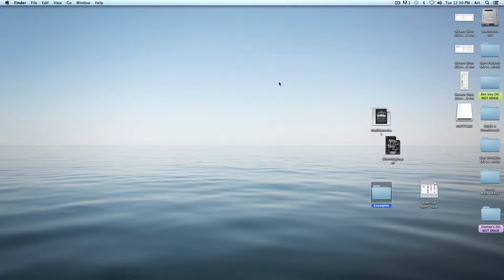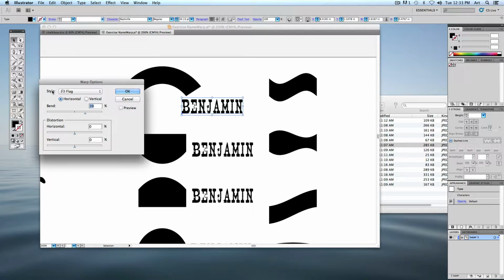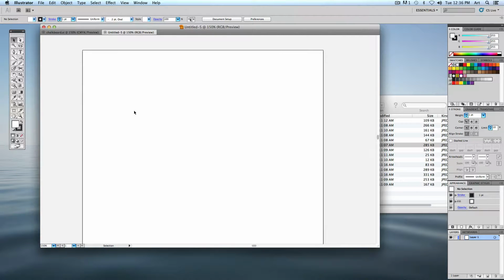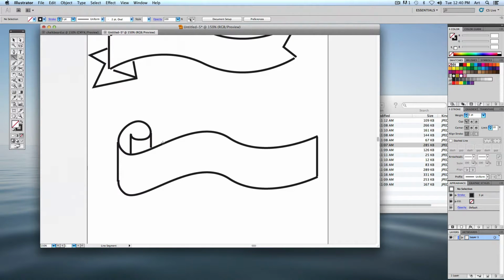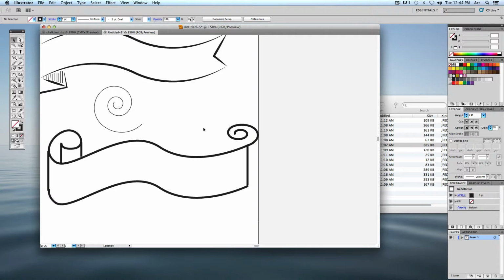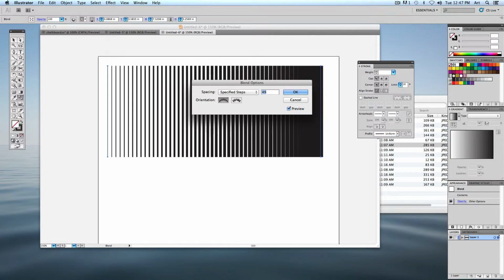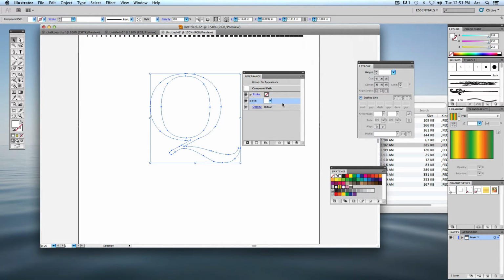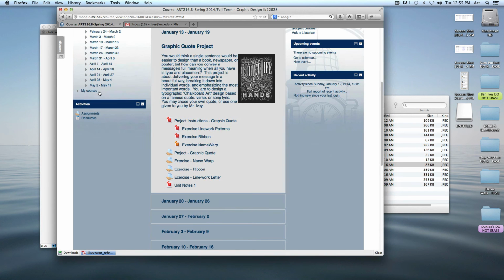ART 216 - Jan 14